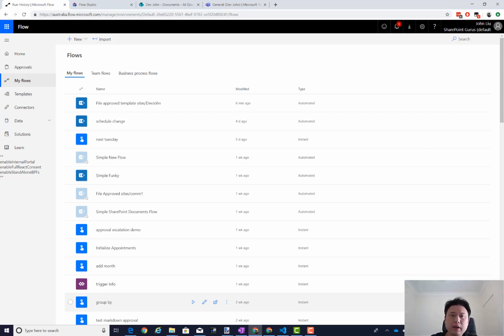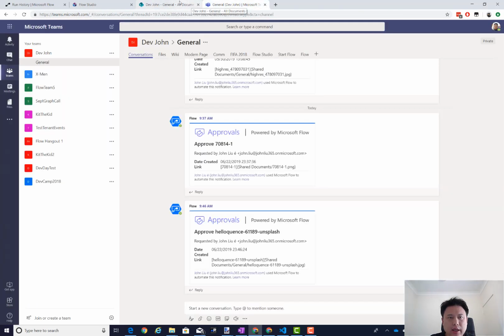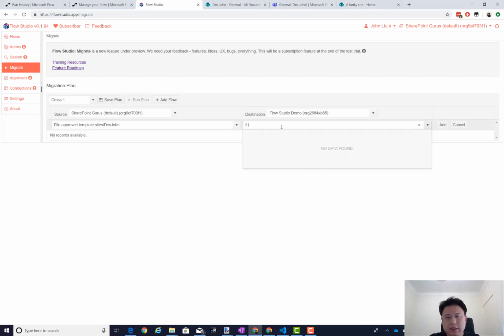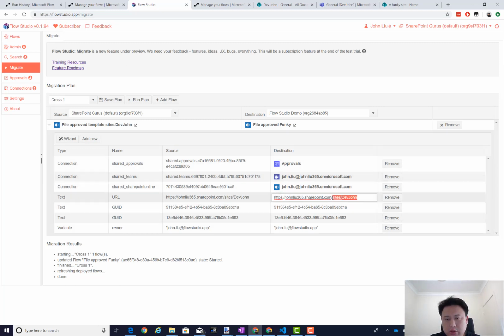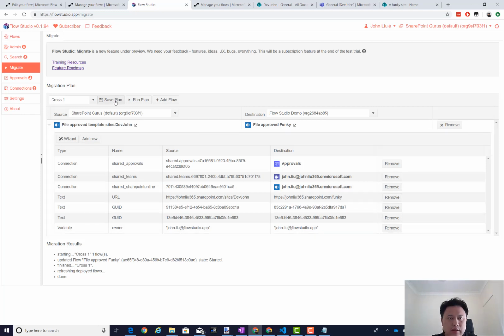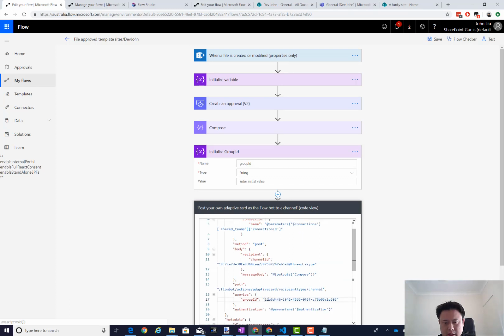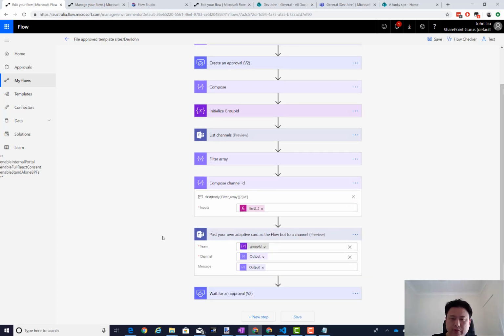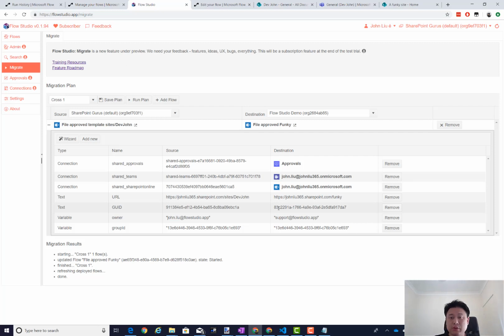Migrate Flows between SharePoint sites and Flow Environments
This video covers using Flow Studio: Migrate to copy and maintain our Microsoft Flow between sites and environments.

The second half is an advanced explanation on how to parameterize our actions so that they are easier to update.